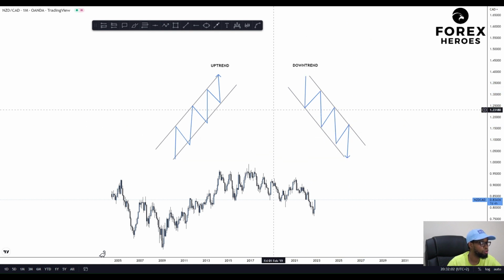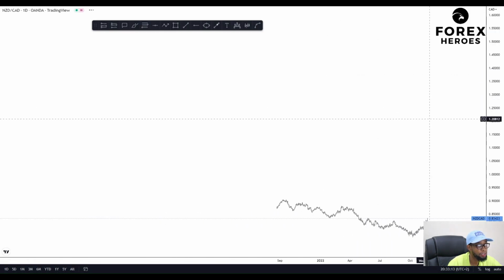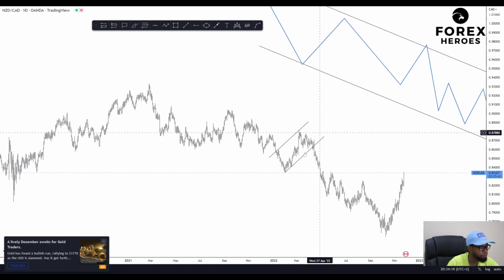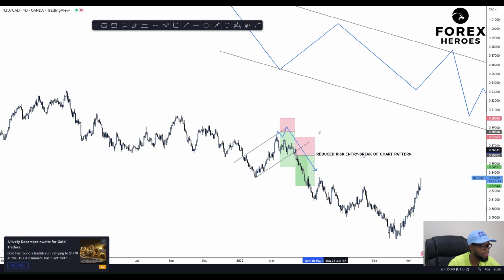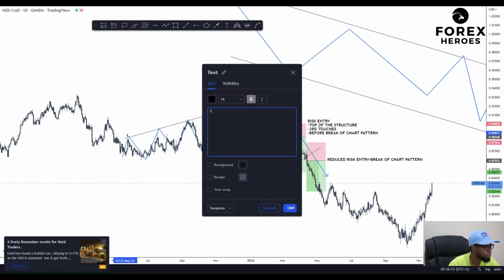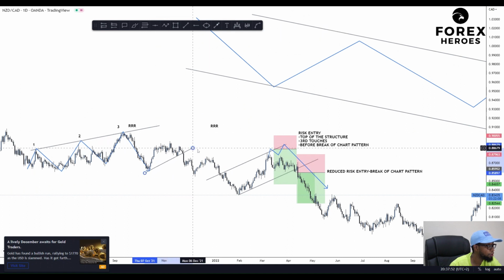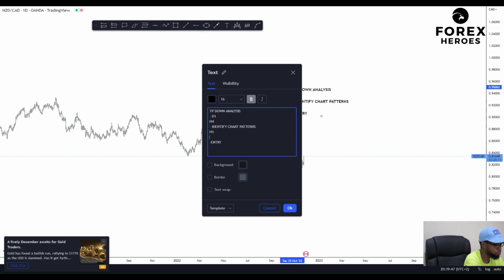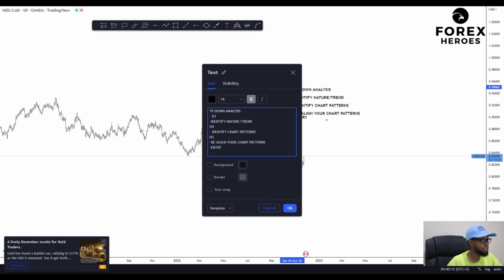I Finally Reveal My Insane Forex Trading Strategy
In this video, I'm finally revealing my insane forex trading strategy. This strategy is the key to my success as a forex trader, and I hope you can learn from it and start trading successfully too!